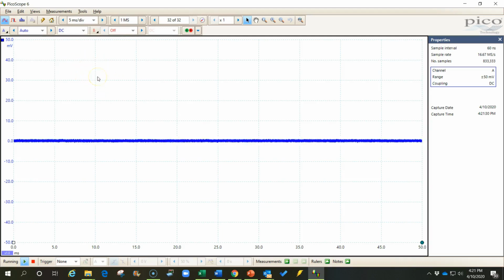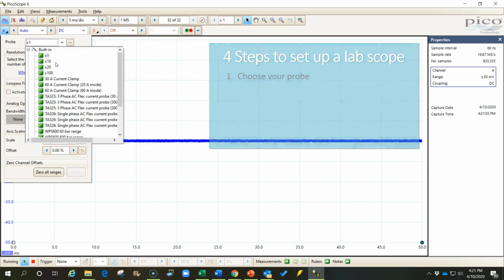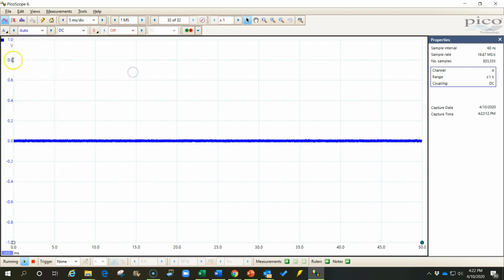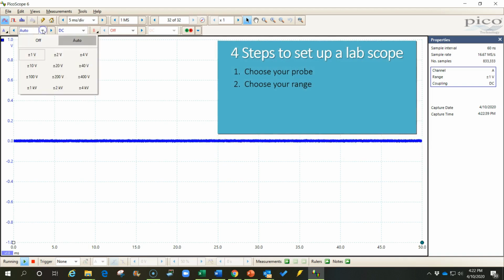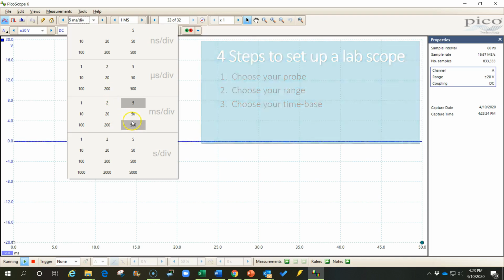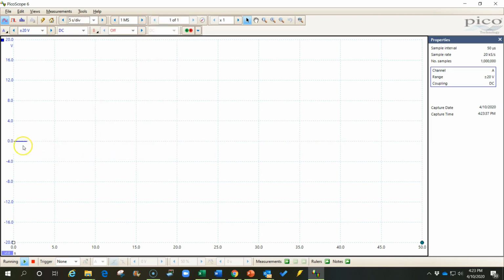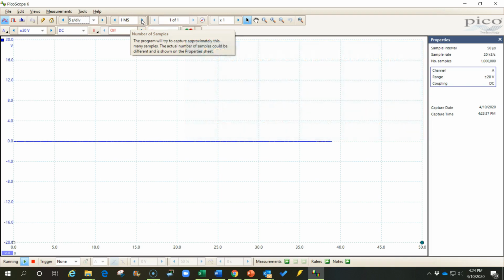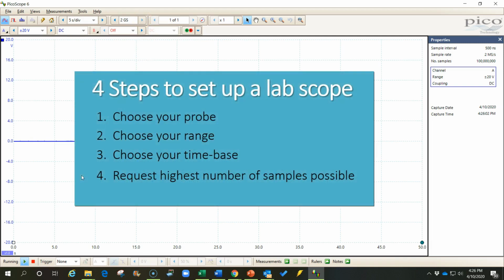The 4 Steps to Set Up a Lab Scope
If you are finding it hard to set up your lab scope to get the waveforms you are looking for, here are four quick steps that you can follow each time you set up your scope.